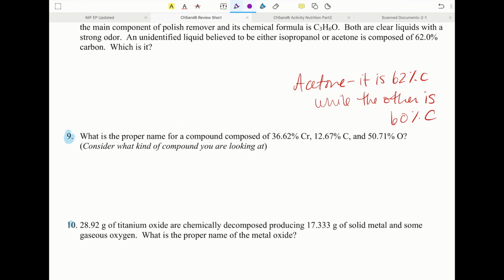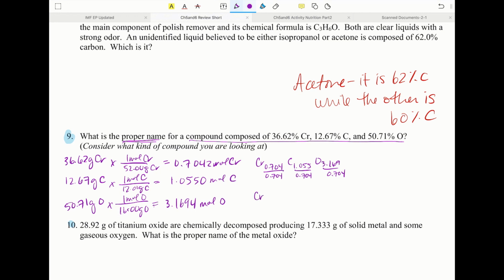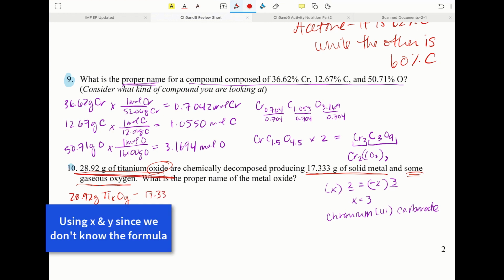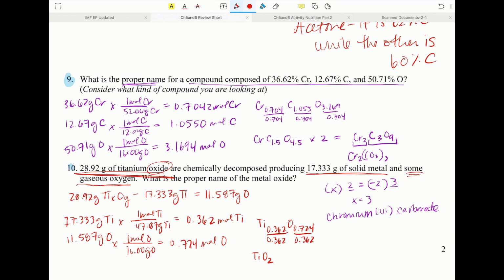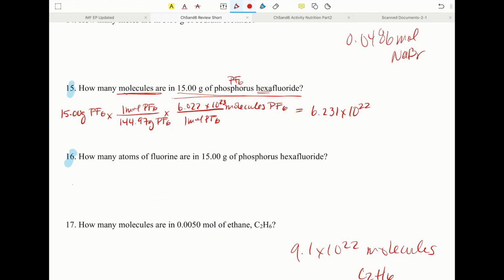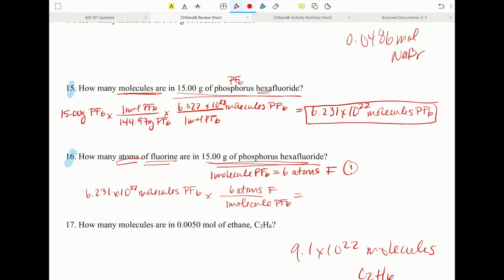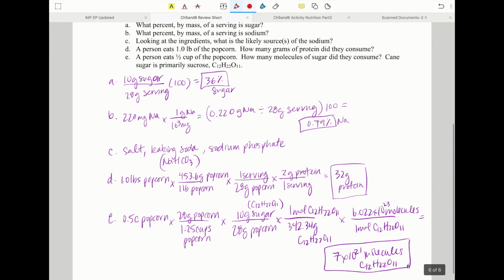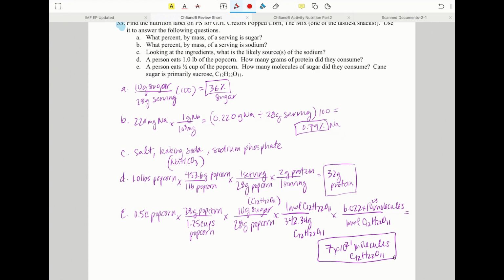Ch6 Review Vid